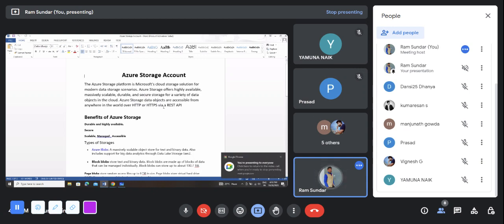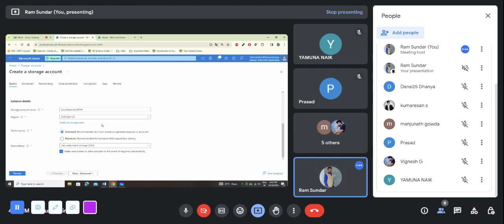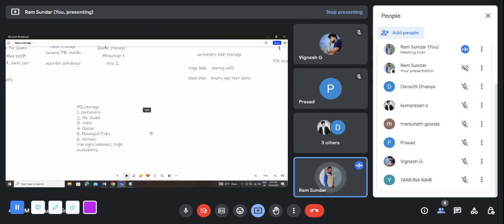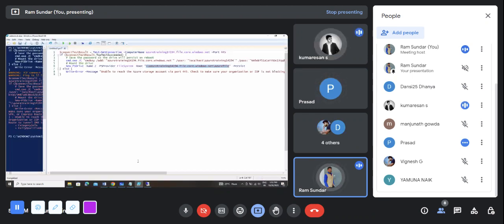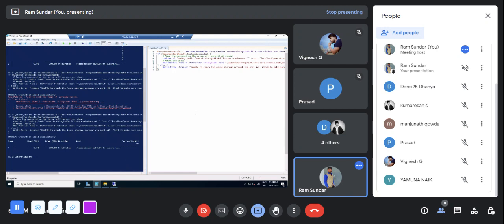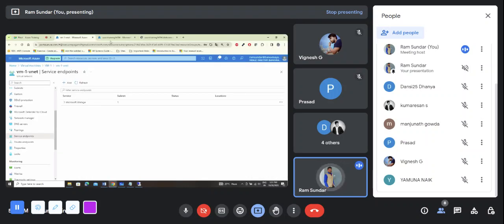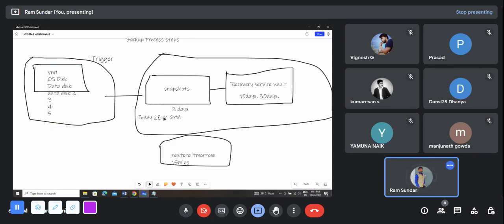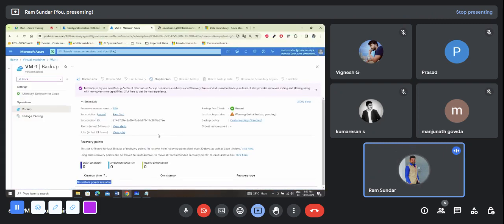Microsoft Azure Administrator AZ 104 for beginner Day-10 | Azure Storage Account Creation | Backup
Techno Rock Channel - This channel is completely for sharing Technical IT skills and guiding for freshers to get Job in companies. Also sharing ideas & Tricks of varies technical skill in current trending

Learn Microsoft Azure Administrator Course from Zero to Hero full course complete session and started from Day 1.
In this course will cover entire Azure administration with live hands-on without theory.

Azure Virtual Network , Azure firewall, Azure NAT Gateway

Microsoft Azure Administrator AZ104
Microsoft Azure Administrator AZ104 for beginner course
Azure virtual machine create step by step
Complete step virtual machine creation
create azure virtual machine
Azure virtual machine creation easy steps
Azure Vm deployment
Azure VM deployment step by step
Azure VM step by step process to create
Azure compute service
Azure compute service tutorial
Azure virtual machine creation tutorial
Azure virtual machine deployment tutorial
virtual machine deployment
Azure VM high Availability
Vm high Availability
Azure High Availability
Azure vm Availability set
Azure Availability Set
VM Troubleshooting
Azure Virtual Machine Troubleshooting
Azure Troubleshooting
Azure Vm Resize
Azure VM Upgrade
Azure VM Downgrade
Azure VM Disk addition
Disk Deletion
Azure VM Disk extension
Azure Load Balancer
Azure Load Balancer services
Azure load balancing services
load balancer
Azure application gateway
Application Gateway
App Gateway
Azure App Gateway
Azure Backup
Azure VM Backup
Restore Azure VM
Azure Backup VM
Restore vm from Backup
Create New VM from Backup
Azure Virtual machine backup
Azure Backup
Azure Storage Account creation
Azure storage account
Azure container storage
Azure blob storage
Azure File share
Azure File share access
SAS Token
Azure Private end point